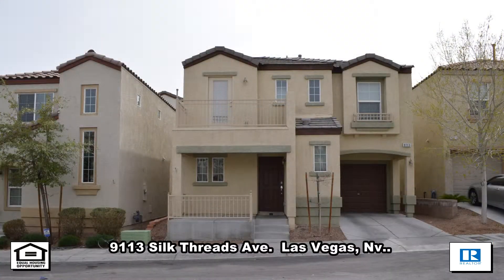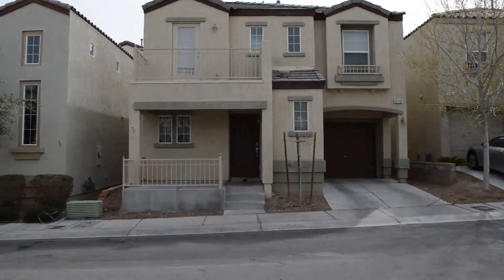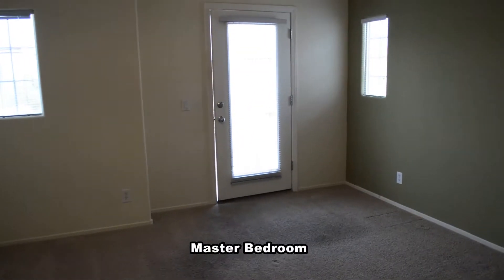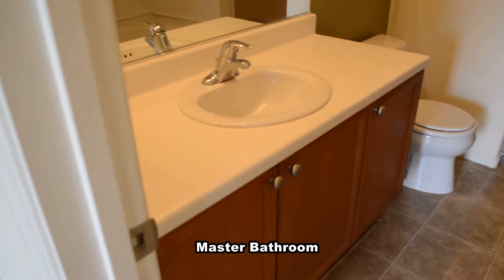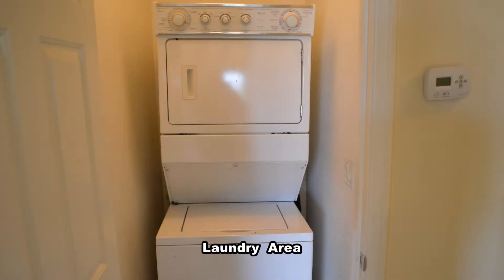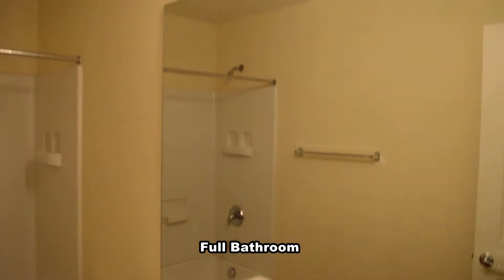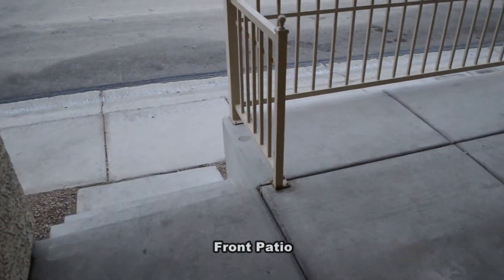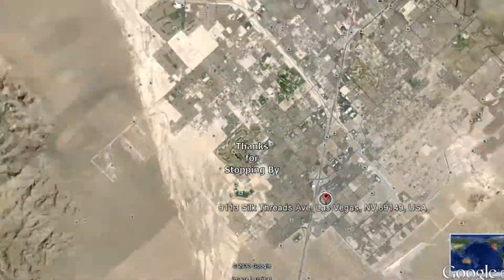3 Bedroom 2 Story House